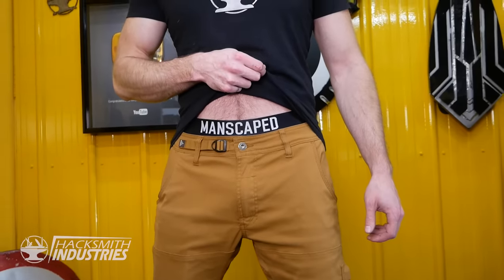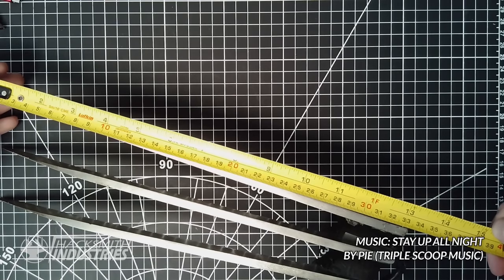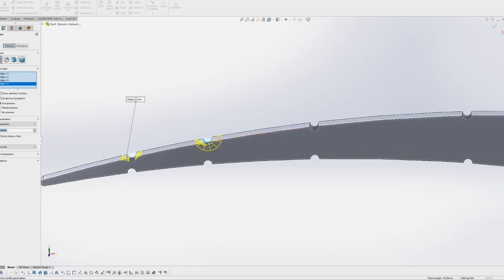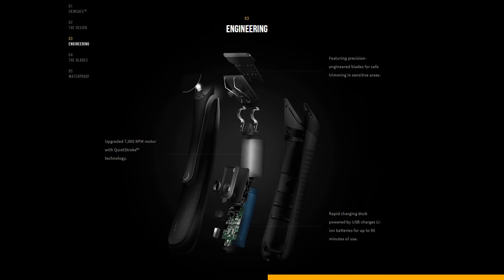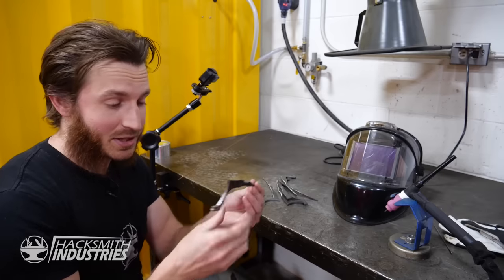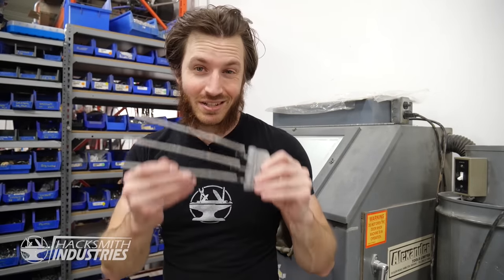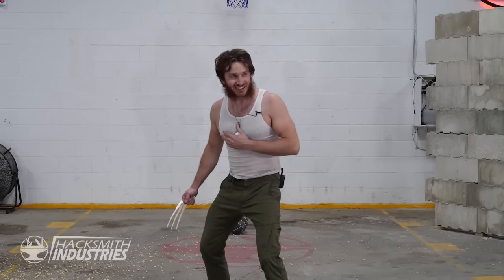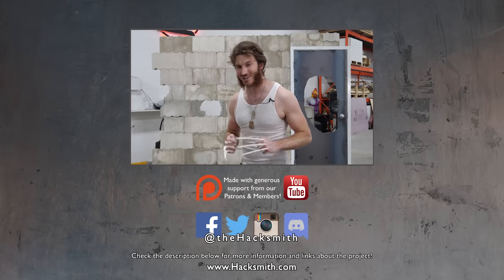Wolverine Bone Claws VS CONCRETE!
CHAPTERS:
00:00 Intro
01:26 James Doing Whatever He Wants
01:55 How Will We Design The Bone Claws?
05:04 James Gets A Wolverine Makeover
06:13 The Build
09:34 Bone Claw Test Begins
10:02 Logan Is That You?
10:10 Classic Wolverine Leap
10:24 I Hate Cabbage
10:48 The Perfect Swish With Claws
10:55 Claws VS Bag Of Cheerios
11:10 James Shotguns An Energy Drink
11:42 James Punches Through Concrete
12:07 Dirty Claws After An Honest Days Work
12:43 Secret Wolverine Ending